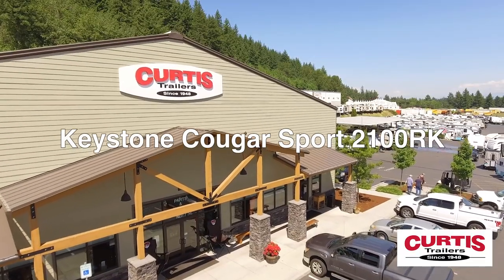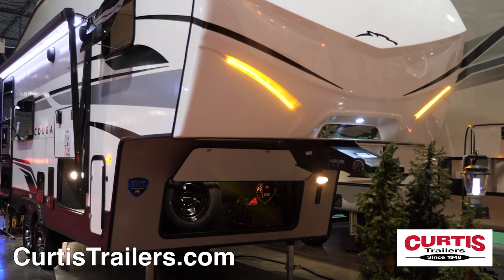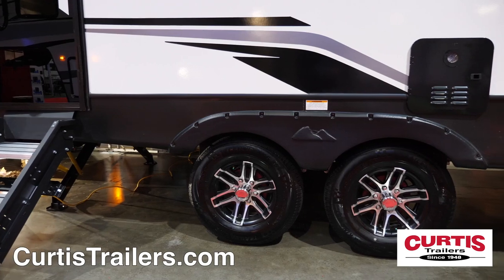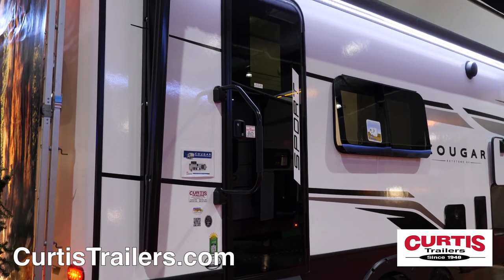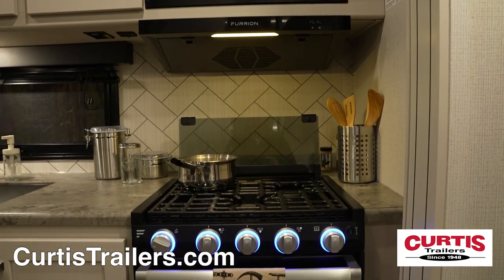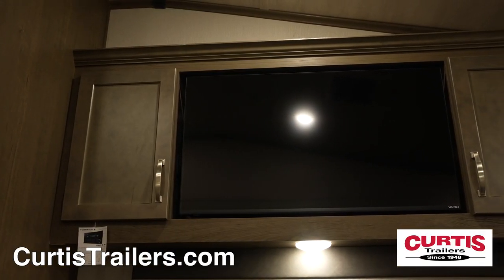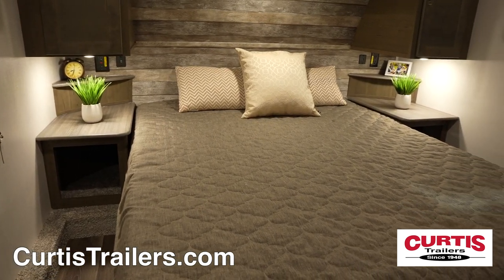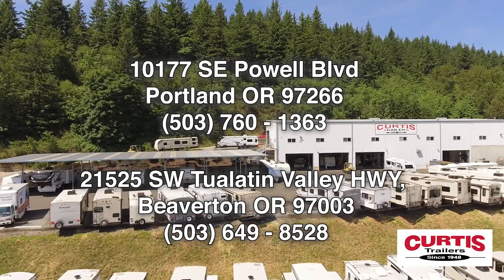Cougar sport 2100rk by Keystone RV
Travel in style with the new Keystone Cougar Sport 2100RK, the luxury fifth wheel perfect for all.

The front of the trailer features a smooth front cap, Rotoflex pin box with Hitch Vision mirror, and a storage compartment with a spare tire.  Tinted frameless windows with bold graphics and wheels complete the sporty look!

Store lots of gear in the large pass through basement storage compartment with utility hookups, and ride in safety thanks to the 10 ply E-rated tires. This model also comes standard with a 200 watt solar charging package.

Enter through the LCI solid steps and black glass entry door beneath the electric awning with LED lighting and outdoor speakers.

Inside you’ll be greeted by the kitchen with an undermount sink, a microwave above a three burner gas range with oven, and a ten cubic foot refrigerator - all across from a leather booth dinette.

Relax on the tri fold sleeper sofa while you enjoy your 40 inch smart HDTV and bluetooth sound system.

The bathroom holds a skylight shower, mirrored medicine cabinet with sink and step flush toilet.

At the end of the day, relax on the queen size bed with night stands, overhead cabinetry and underbed storage.

Come tour the brand new Keystone Cougar Sport 2100RK today @curtistrailers  where our business has been your vacation since 1948.

*This video was filmed during a promotional event and the pricing shown is subject to change*